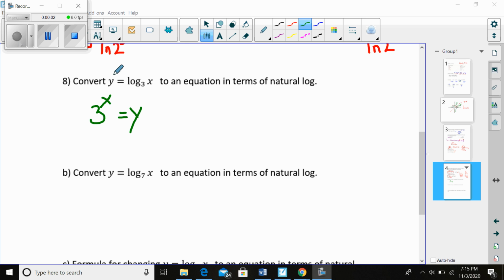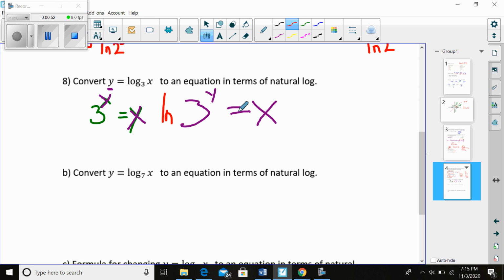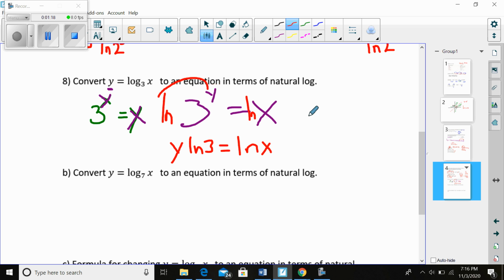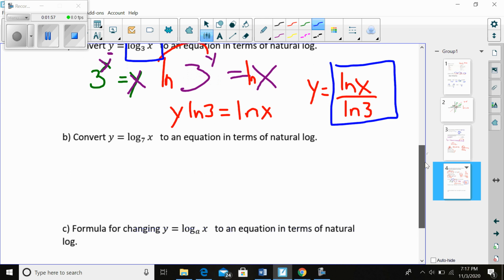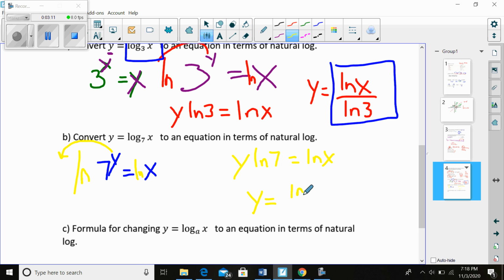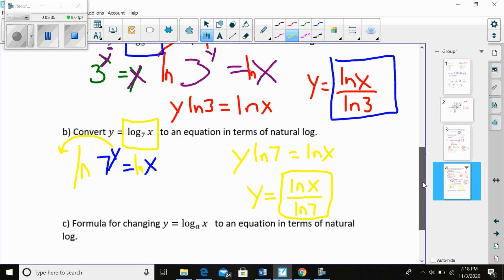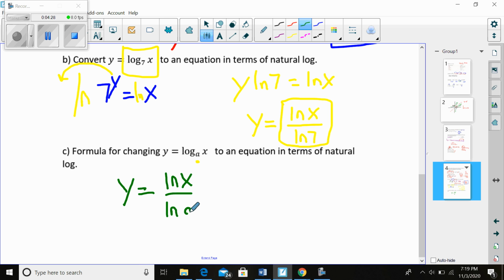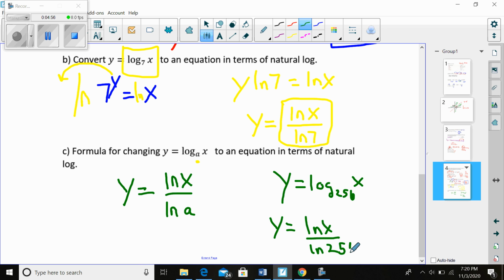change log to ln